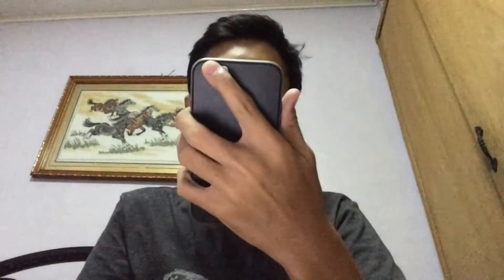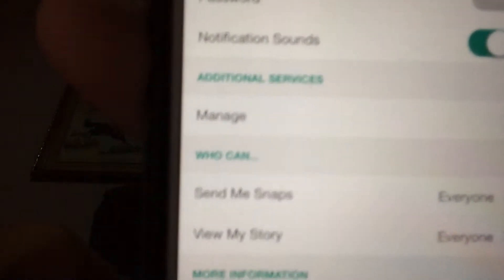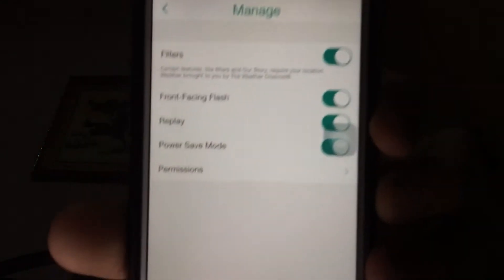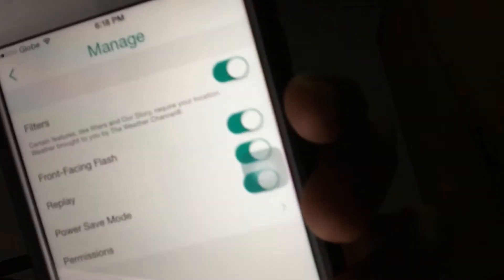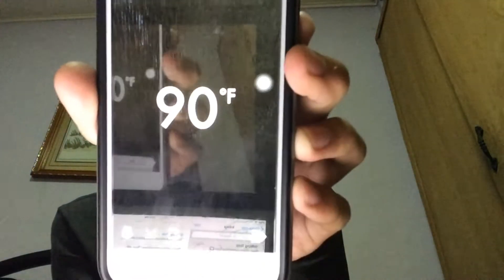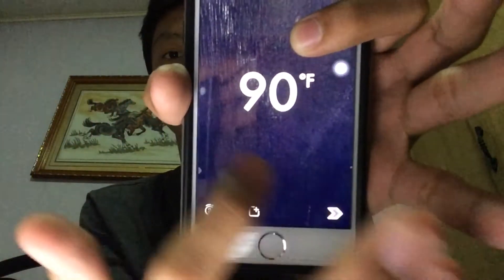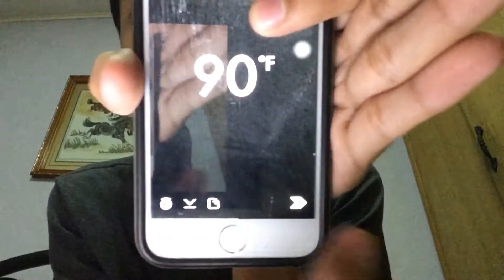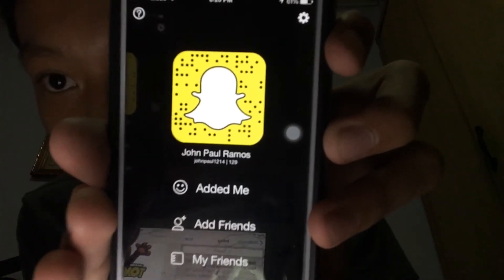How To Have Filter's On Snapchat.! | Jp Ramos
That is the snapchat secret..!!

Vine: John Paul Ramos
Frontback: johnpaulramos1213